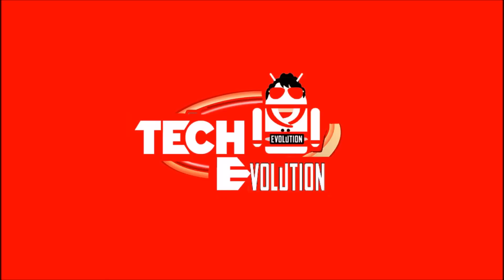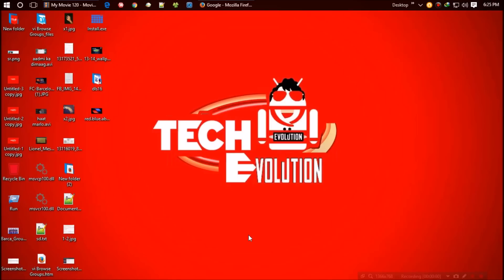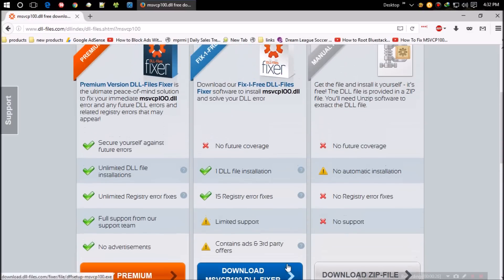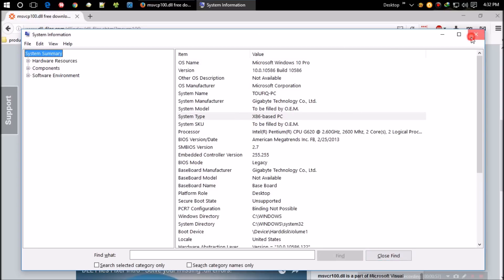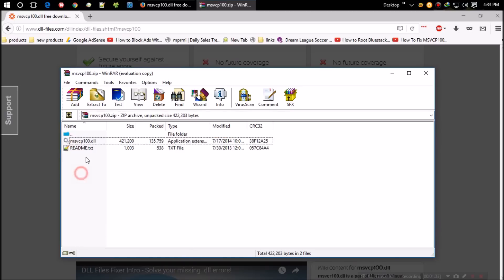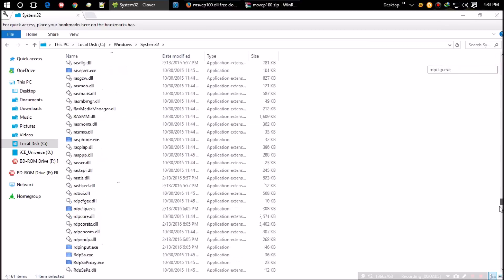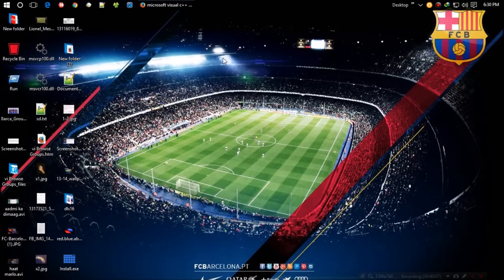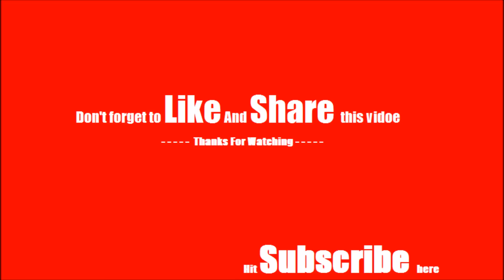✓✓✓ How To Fix MSVCP120.dll Missing From Your Computer Error❌ Windows 10/11/7 💻32/64Bit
Fix The program can’t start/ code execution cannot proceed because msvcp120.dll Missing Error. Adobe Photoshop is fixed

By following my method you can fix this error for Fifa18, Photoshop, Witcher 3, Wamp, Sims 4 and a lot more games

You are trying to install a program (example: Photoshop, Wamp etc)  and then a window pop ups where “The program can’t start because msvcp120.dll is missing from your computer. Try reinstalling” is written.

Maybe you'll try reinstalling again. But I'm assuring you the popup windows will appear again "msvcp120.dll is missing from your computer". Because the problem is in your visual c++ not in the program you want to install.

Things you'll have to do to fix msvcp120.dll missing problem are:

1. First Open your favourite browser
2. Search for msvcp120.dll
3. Download the 3rd package. Make sure you select your own version and bits of windows
4. You'll find a Zip file as the download completes
5. Open the zip file. There must be 2 file. 1. dll file 2. read me.
6. Copy msvcp120.dll
7. Paste to: Local disk C:\Windows\System32 in your computer
8. Restart your computer. That's all
9. In case the problem still occurs. Install Visual C++ Redistributable for Visual Studio froM this link

I hope by following this method you can easily fix this dll missing error in windows 10, windows 8.1, Windows 7

Time Codes:

0:00 Intro
0:10 MSVCP120.dll missing error
0:31 How to Download MSVCP120.dll
1:55 Fix MSVCP120.dll missing 32 Bit & 64 Bit
3:01 Alternate fix of MSVCP120.dll missing
3:27 Outro